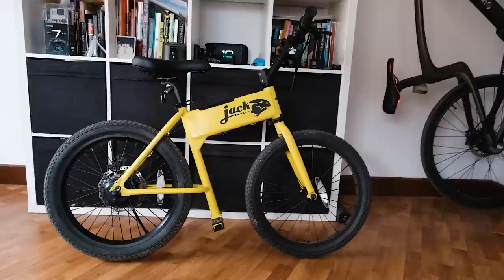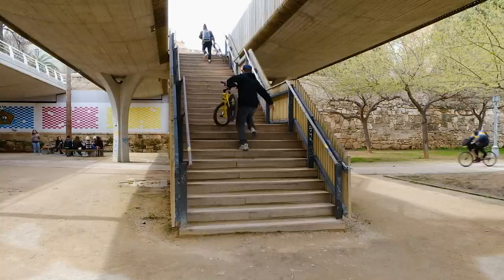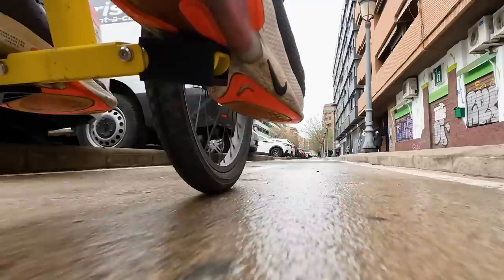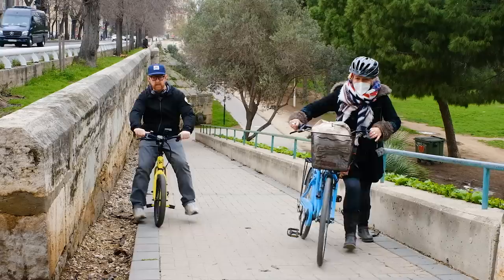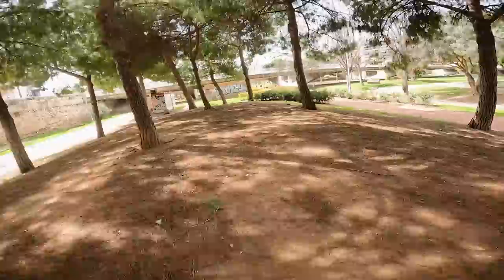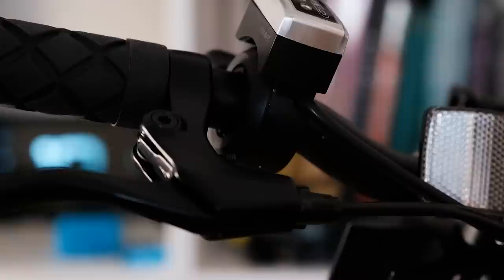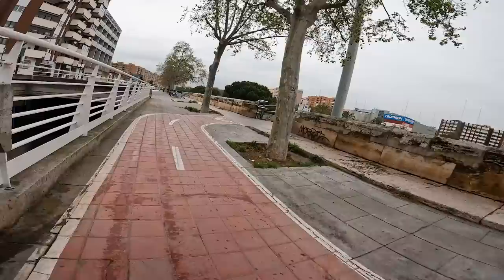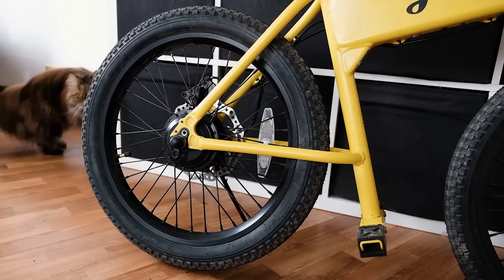JackRabbit review: If an e-bike and a scooter had a baby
The JackRabbit is a no-pedals e-bike built for urban commuting. This pint-sized bike skips the chain and pedals, but gives you the comfort and familiarity of a bicycle in a package so small we rode it down an elevator. It's a heck of a lot of fun, though without pedals, if you run out of battery, as we did, it can still be a hassle to lug it around.